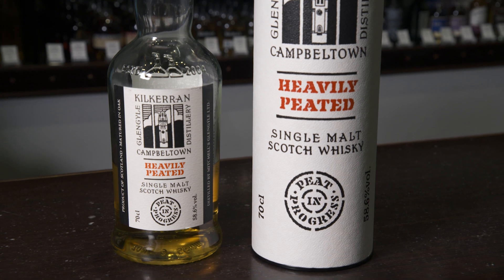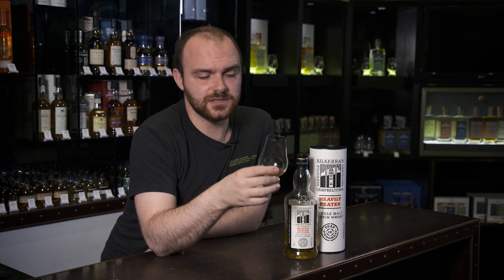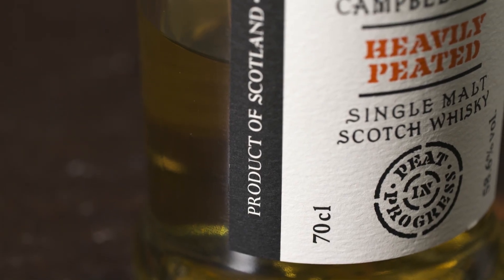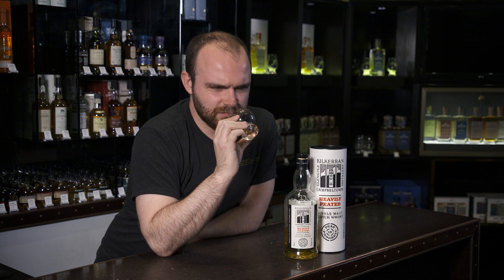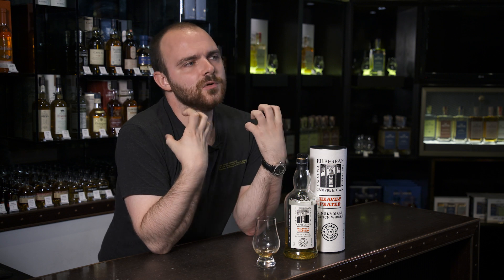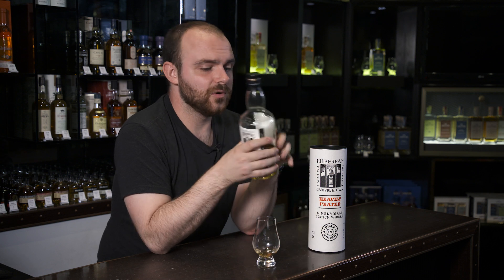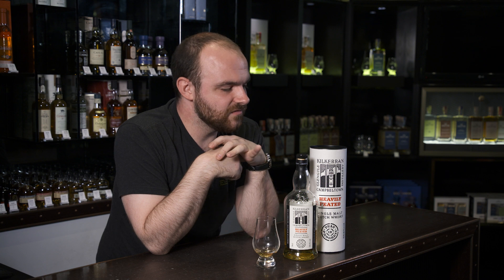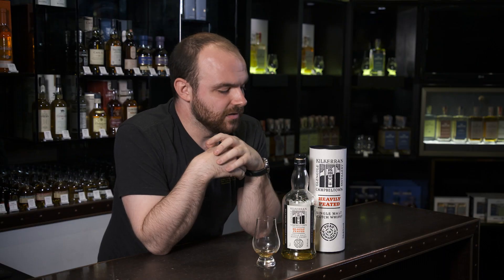Kilkerran Heavily Peated, Batch 4, 58.6% - Whisky Wednesday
Kilkerran is adored. But what happens when it's heavily peated...for less than £50. Magic.

A breathtaking combination of deliacte peat (84PPM) and remarkable seeetness from some time being open. In all honesty, I don't think I've ever come across a peated whisky that balances these flavours like this. The sweetness is unexpected, but arrived in the nose with aplomb of vanilla sponge and Madeira cake. The smoke is gentle but writhing constantly at corners of your mouth.

Genius.

Logo Design: @wenbilson - Instagram